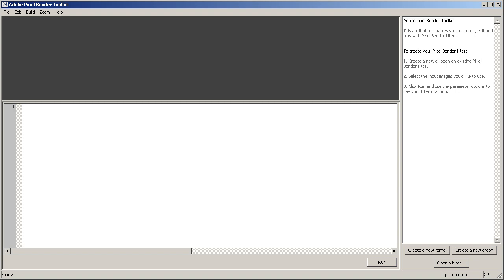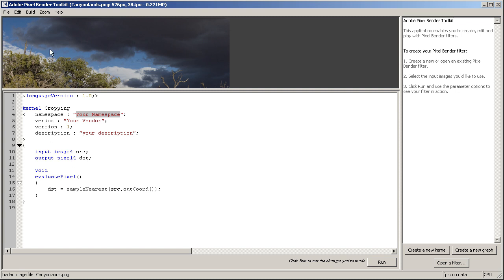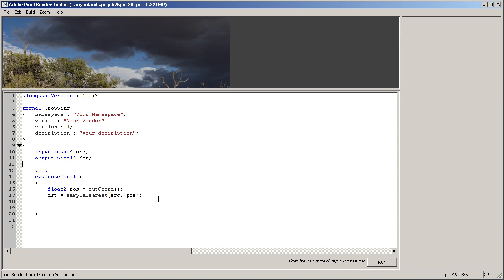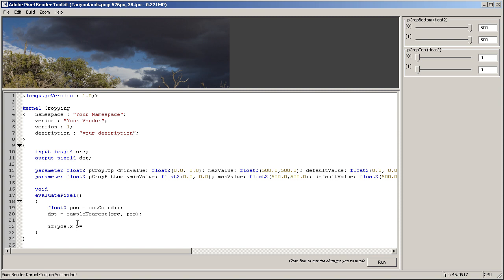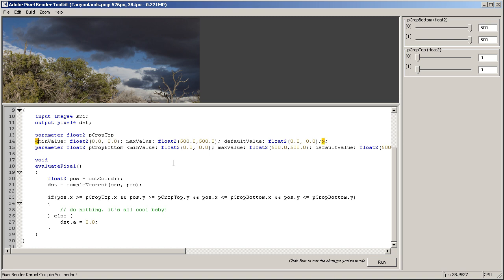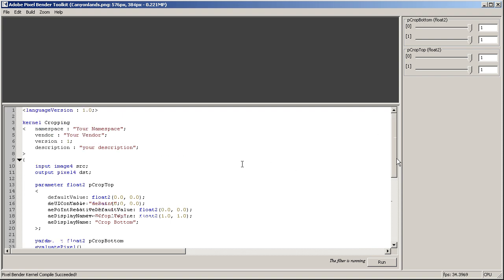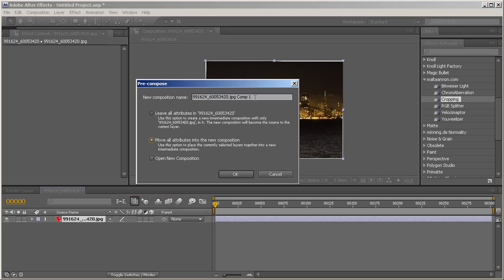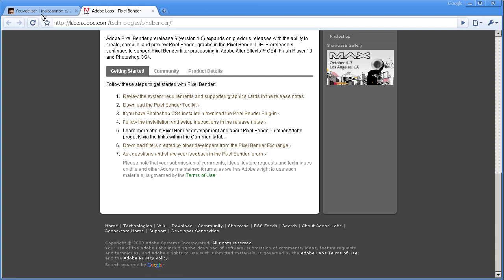[AE] [ARCHIVE] Introduction to Pixel Bender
[ This is an archival tutorial from and old era. Still good though. ]
Check this tutorial out and learn more about Adobe Pixel Bender technology and start making your own plugins.